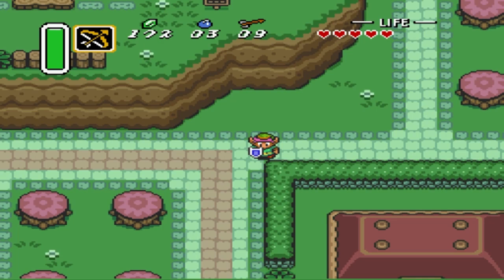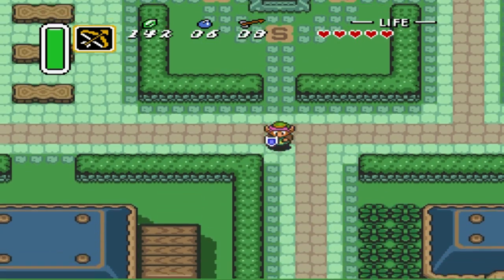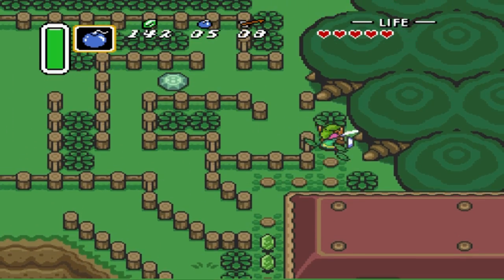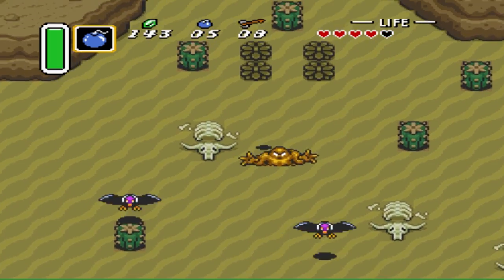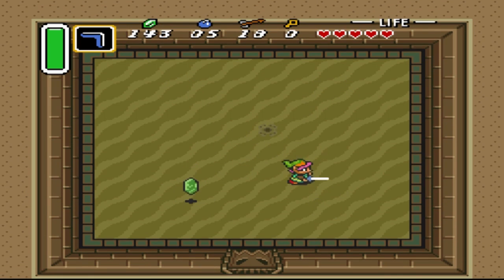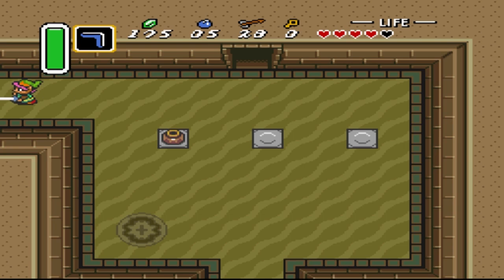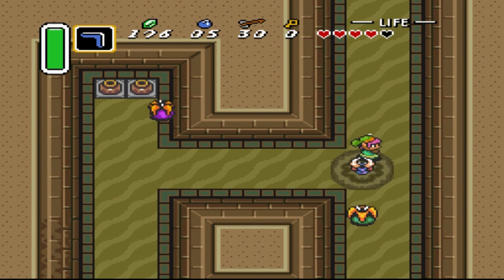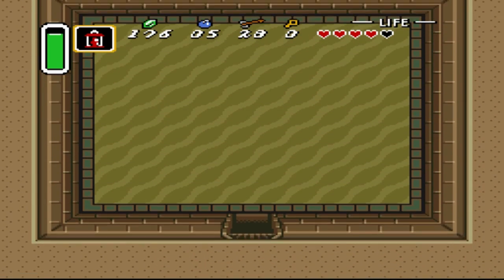Zelda: A Link to the Past - Part 3: Dungeon 2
Second level and some items around town including a heart container.  That's about it.